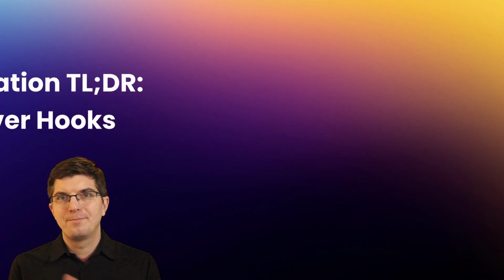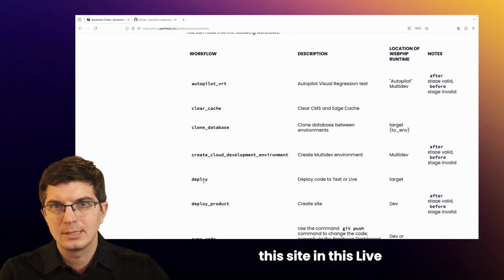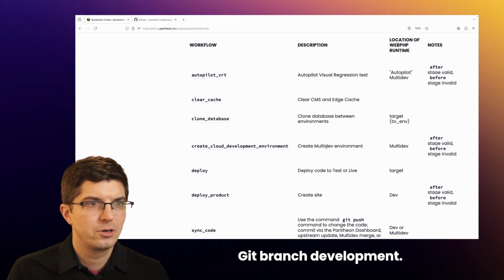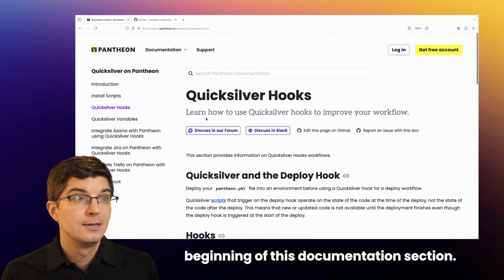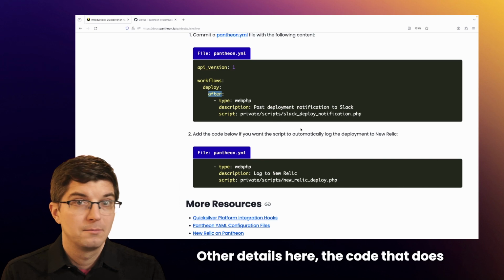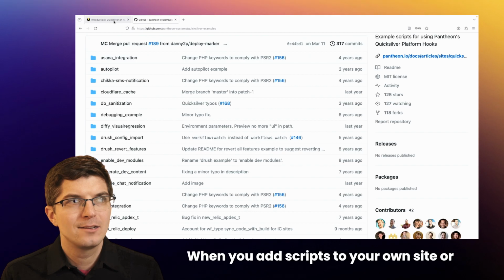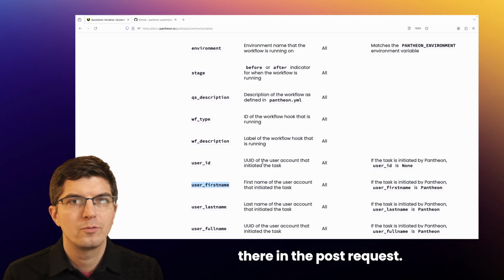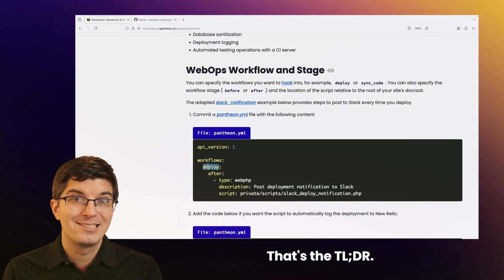Quicksilver Hooks - the TL;DR Version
Website operations get more efficient with automation. TL;DR, Pantheon's hook system for building out automations is called Quicksilver. If you want to run scripts in response to each deployment or each creation of a Multidev environment, you declare that in your pantheon.yml file. Now you're automatically posting to Slack so that your co-workers stay in the loop with each deployment.